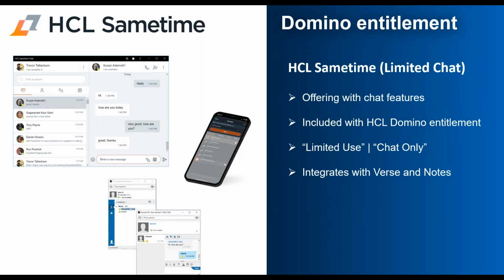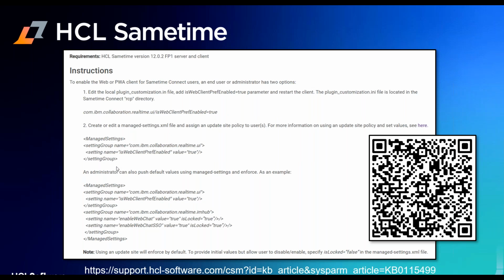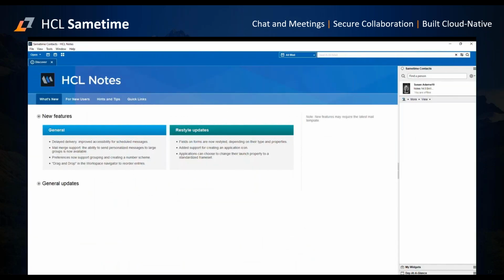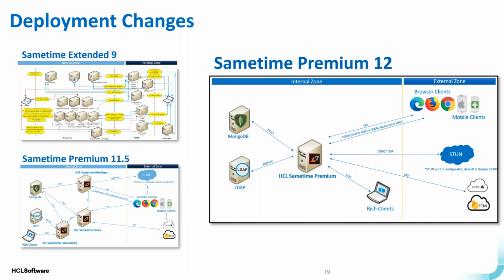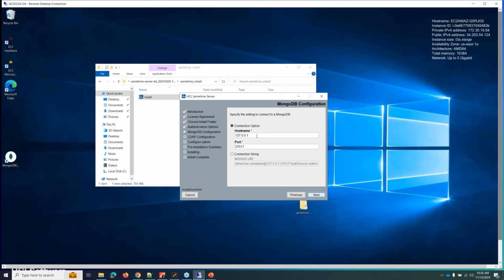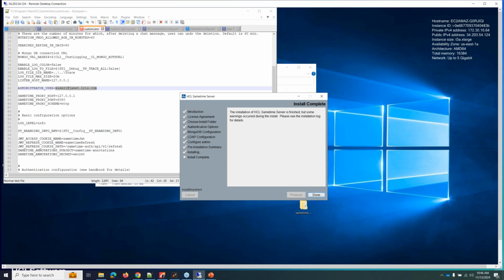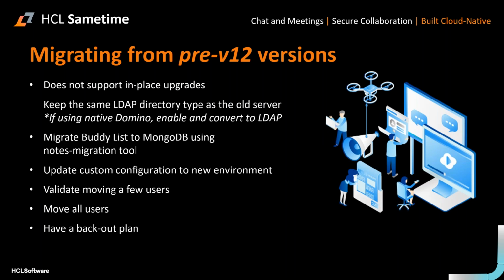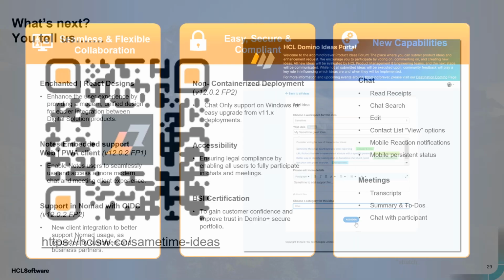Unlocking the Future of HCL Sametime New Features, Deployment and Enhanced Meeting Solution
In this video, you will learn about the latest HCL Sametime meeting enhancements that go beyond simple fixes. These enhancements significantly improve the user experience by introducing a new client option for Web Chat and Progressive Web Applications (PWA). You will also learn how these enhancements set the stage for future integrations with HCL Notes.
Also get a sneak peek into the upcoming non-containerized chat deployment option for Windows, designed for seamless integration and optimized performance.
We will also explore the benefits of leveraging Sametime Meetings as a secure, on-premise instant meeting solution. Understand why now is the perfect time to enable and utilize this powerful feature for your organization.